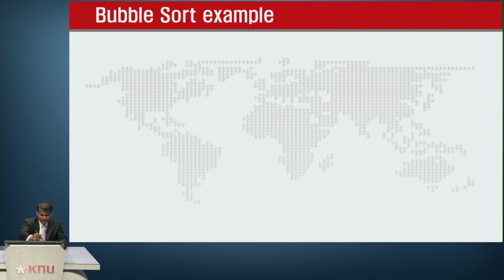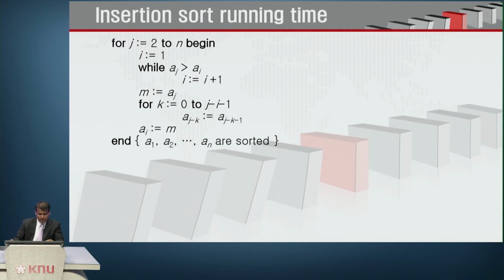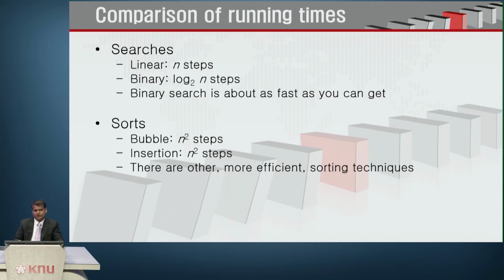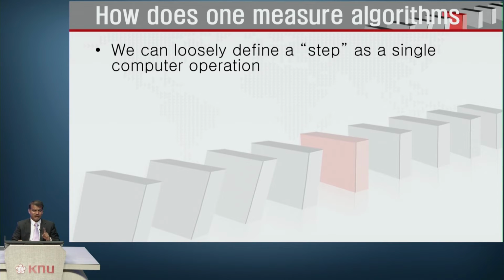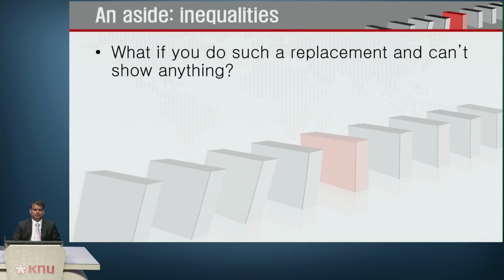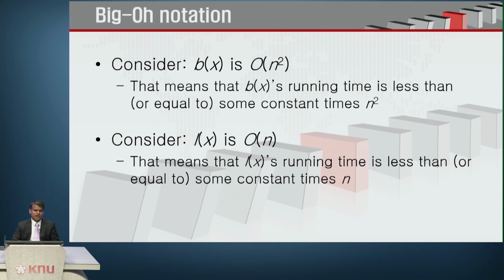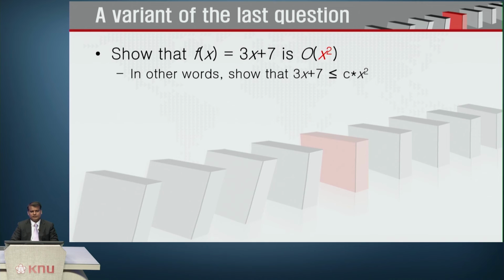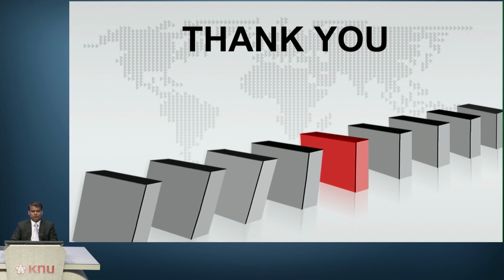12-3 ALGORITHMS Part_2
Insertion Sort running time, Comparison of running times for an Algorithm. Measuring efficiency of an algorithm. Big (O) notation, Integer Factorization.